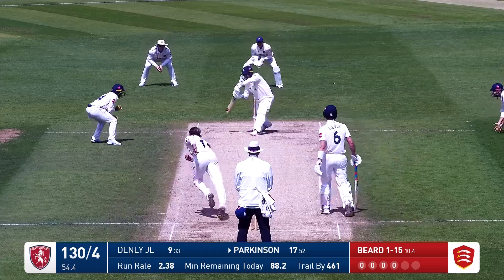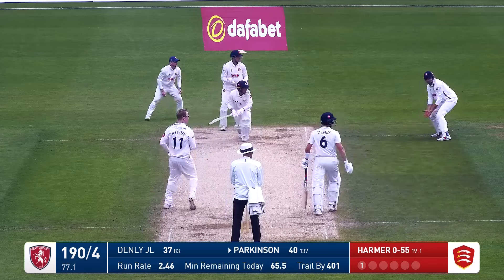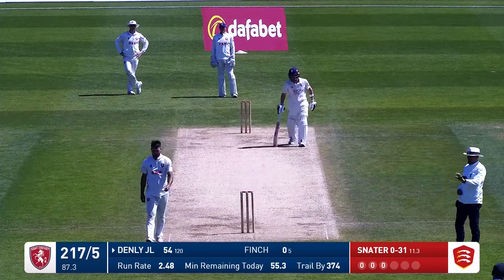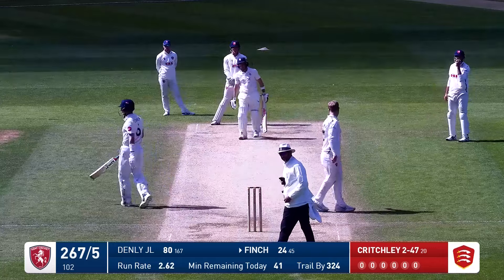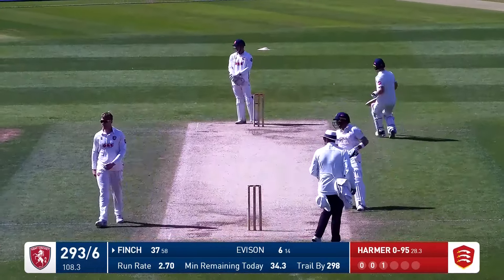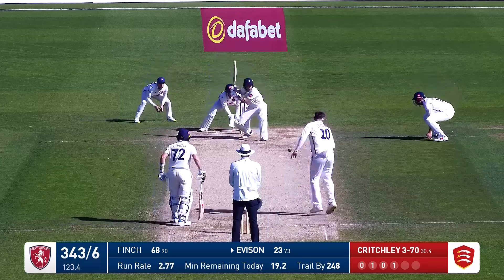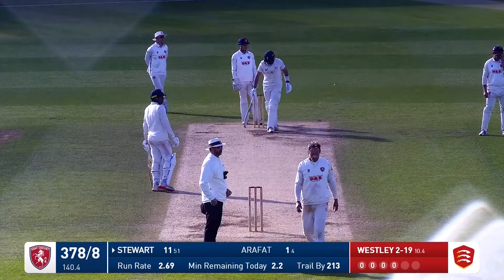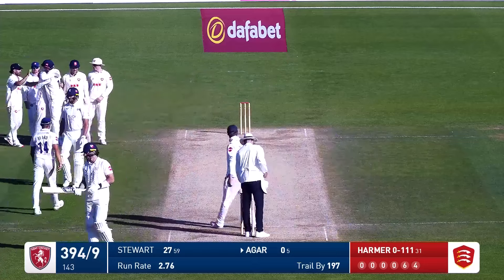🫡 5 WICKETS FOR CRITCHLEY! | Kent v Essex Day 3 Highlights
Kent fought back on day three of their Vitality County Championship derby with Essex on Canterbury, surviving till the final over of the day before they were after being bowled out for 349 in the final over.

Joe Denly 87 hit and Harry Finch 85 to boost the hosts’ chances of batting out a draw after they were dominated on the first two days.

Matt Critchley took five for 88, but Essex laboured without Sam Cook, who’d pulled up injured on day two.

The hosts’ morale had taken a battering on day two and they’d closed on 118 for four, still 473 in arrears, but they weren’t about to surrender without a fight.